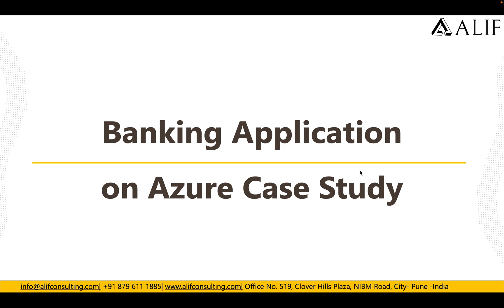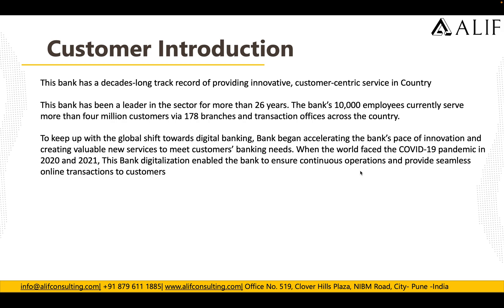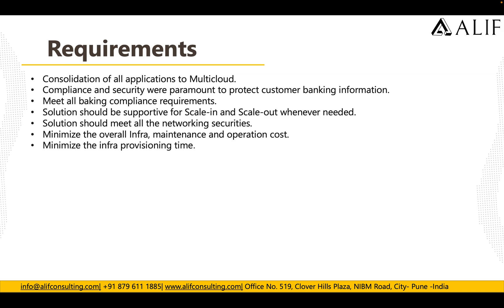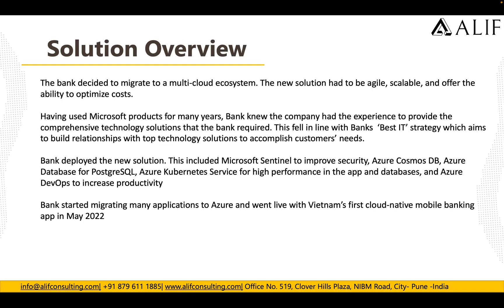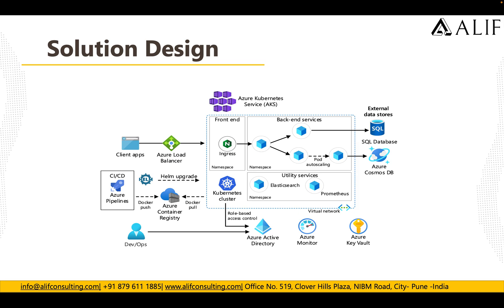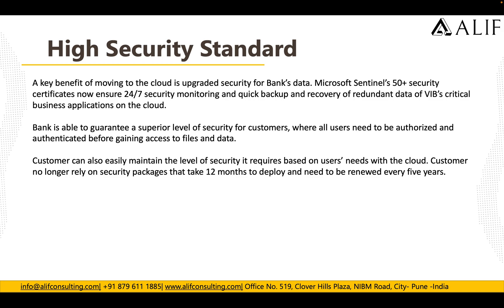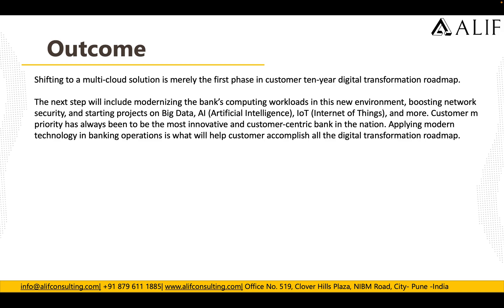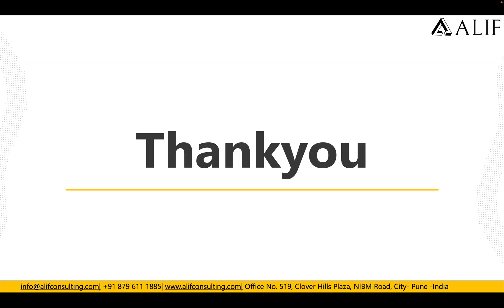Banking Application on Azure Case Study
"Banking Application on Azure: A Case Study of Digital Transformation. Learn how Bank, a leading bank in the Country, accelerated its pace of innovation and created valuable new services to meet customers’ banking needs by migrating to a multi-cloud ecosystem. With Microsoft's comprehensive technology solutions, Bank was able to ensure continuous operations and provide seamless online transactions to customers during the COVID-19 pandemic. Discover how Bank addressed key challenges such as business agility, customer experience, operational efficiency, and high operational and security risk by consolidating all applications to Multicloud while meeting banking compliance requirements. Explore the benefits of Bank's cloud-native mobile banking app, including increased security, high performance, scalability, and reduced infra and operation costs. Join Bank on its ten-year digital transformation roadmap to become the most innovative and customer-centric bank in the nation. BankingOnAzure DigitalTransformation CloudNative Multicloud MobileBanking MicrosoftAzure"

00:00 Banking Appliation on Azure Case Study
00:30 Agenda
00:55 Customer Introduction
01:52 Challenges
02:22 Requirements
03:11 Solution Overview
04:14 Solution Design
05:16 High Security Standard
06:17 Scaling IT Capabilities
07:39 Outcome
08:31 Thankyou